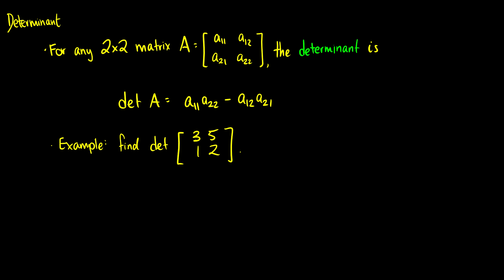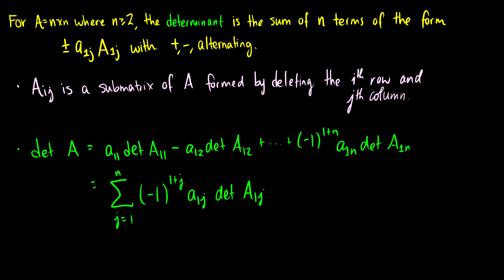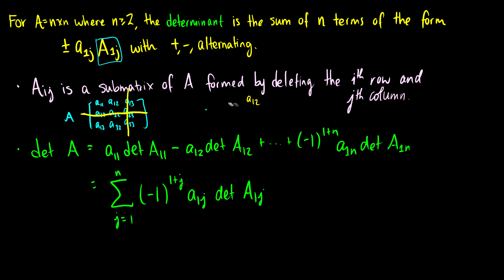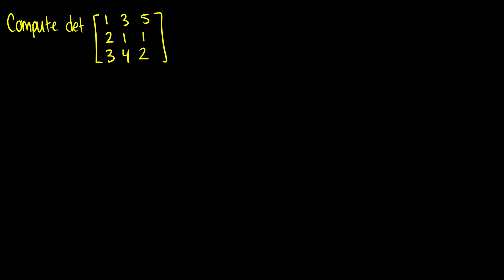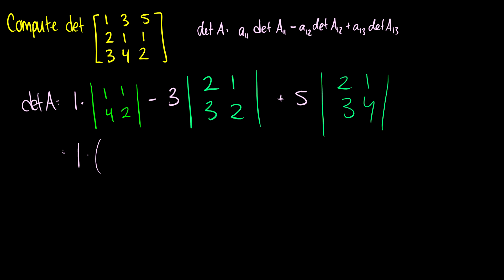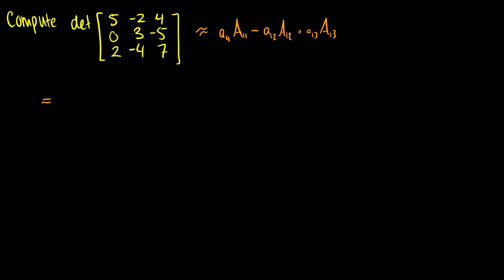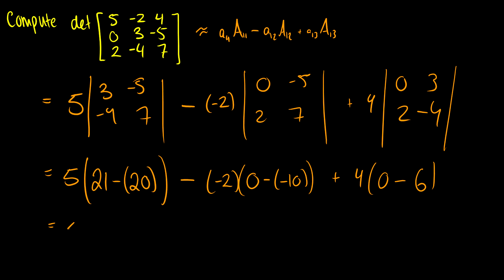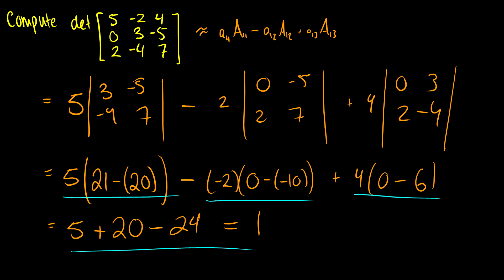[Linear Algebra] Computing Determinants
We learn how to compute determinants of matrices that are bigger than 2x2 using the recursive method.

*--Recommended Textbooks--*
3,000 Solved Problems in Linear Algebra (Lipschutz)